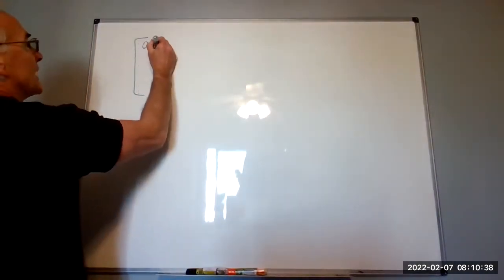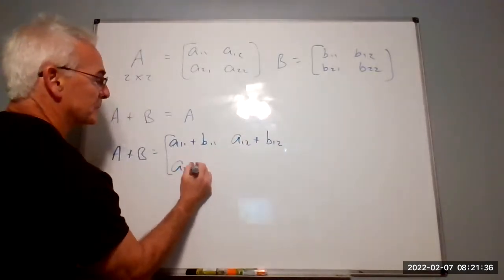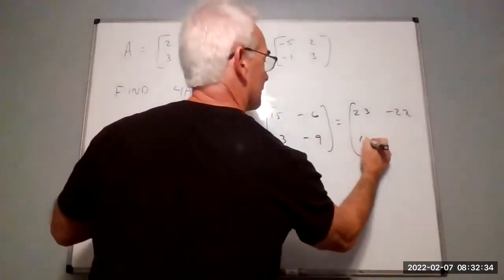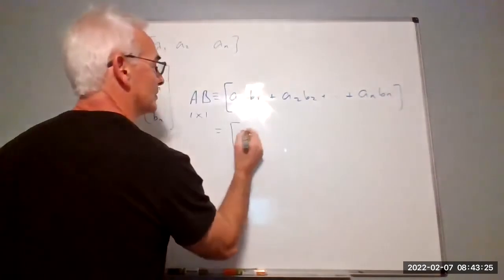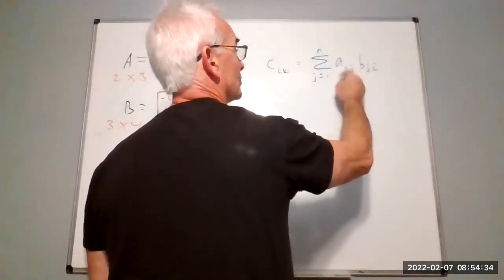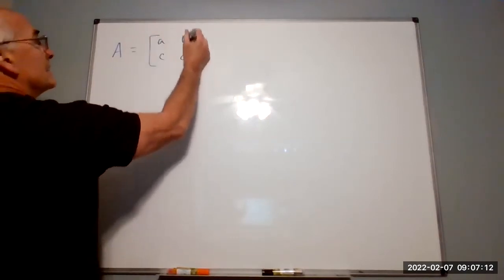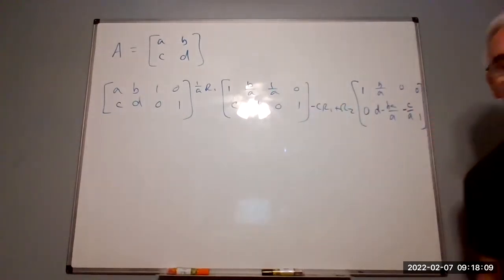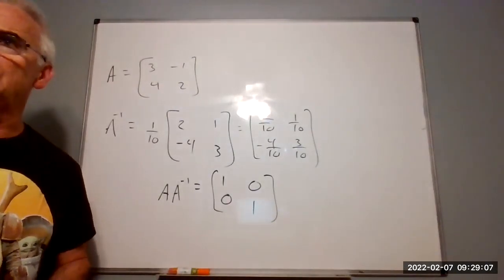254 Feb 7